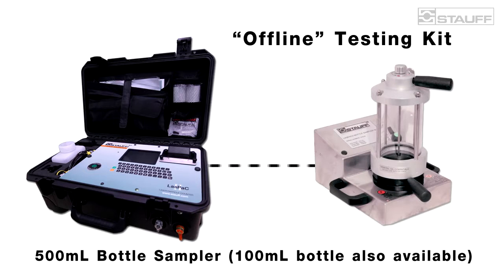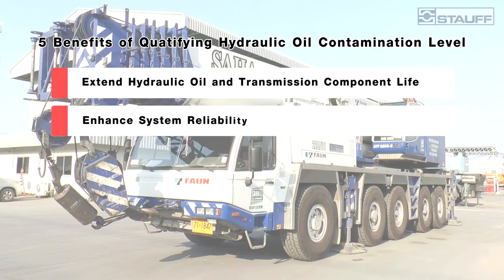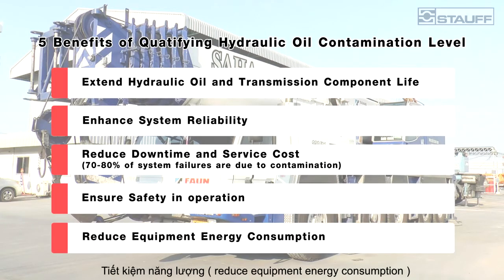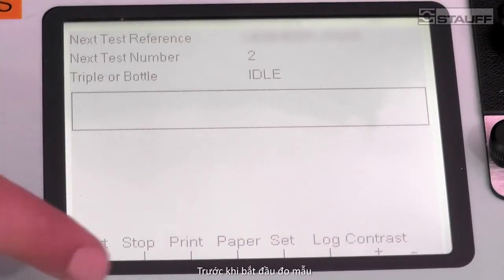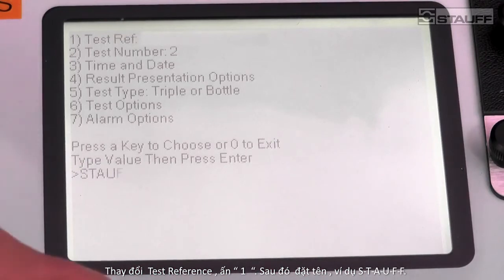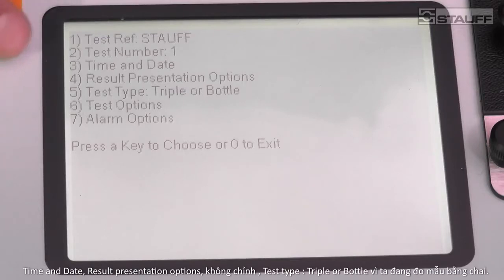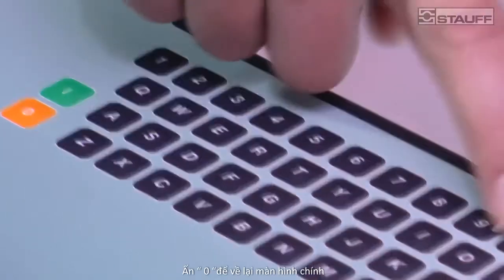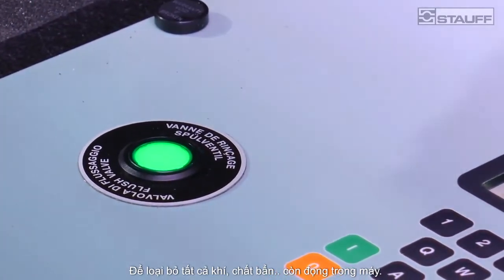STAUFF Vietnam Version YouTube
LasPac II -  Laser Particle Counters
Thiết bị đo dộ bẩn dầu STAUFF - Hướng dẫn sử dụng